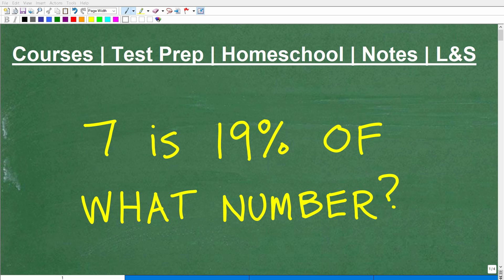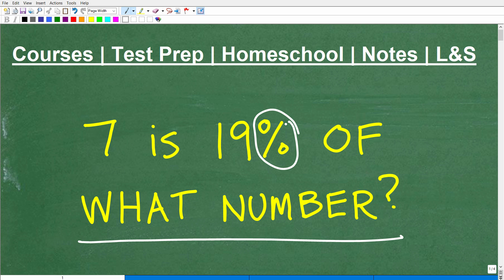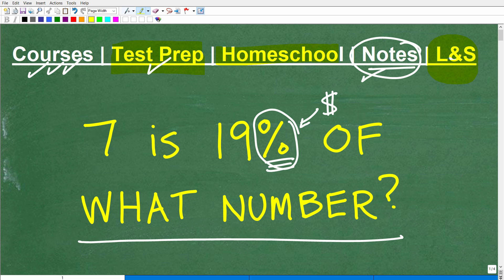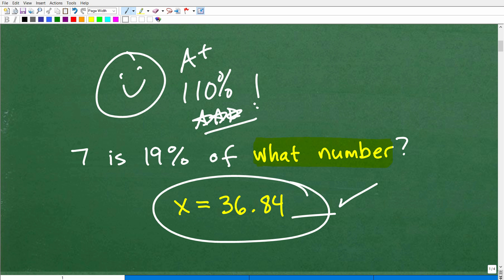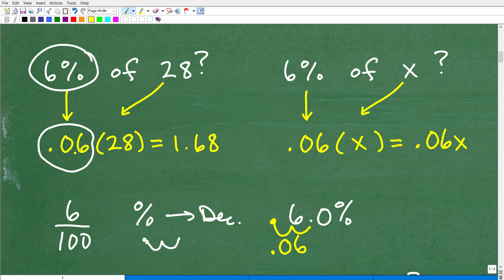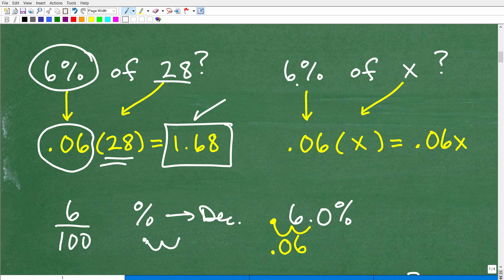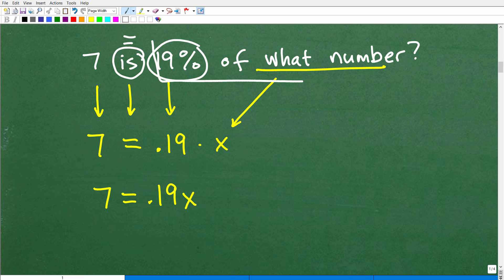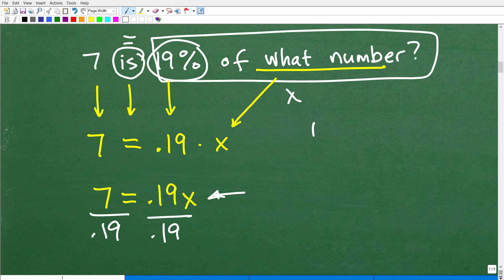7 is 19% of what number? Let’s solve the percent problem step-by-step…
How to solve a percent math problem.